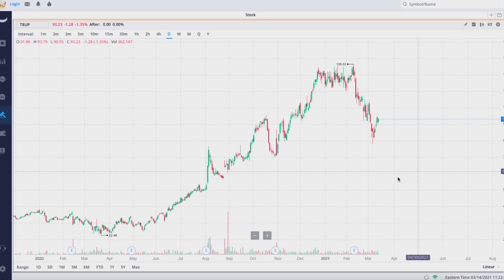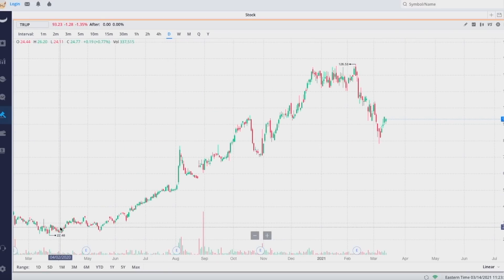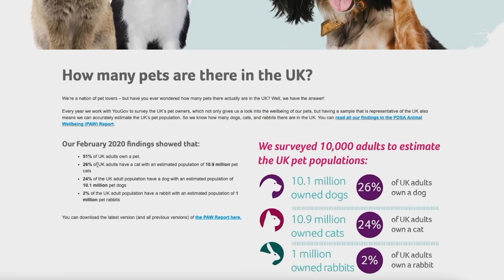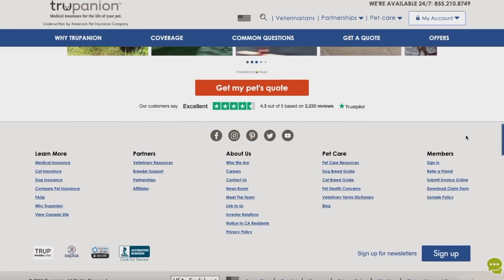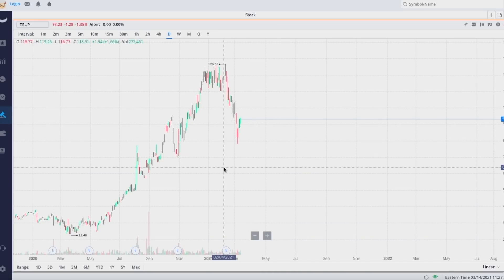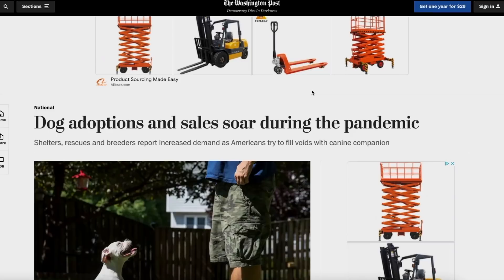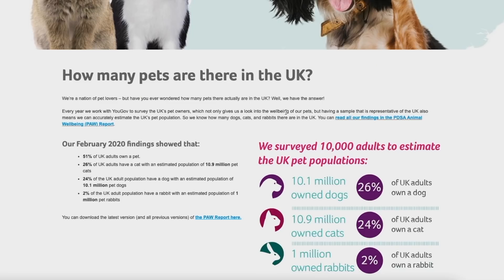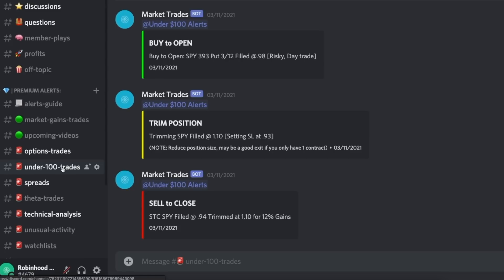MOST UNDERVALUED STOCK EVER | This Might 10X Soon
(Get Notified on upcoming videos and more!)